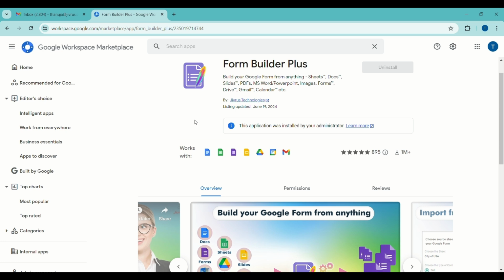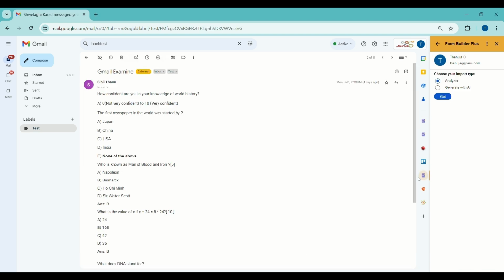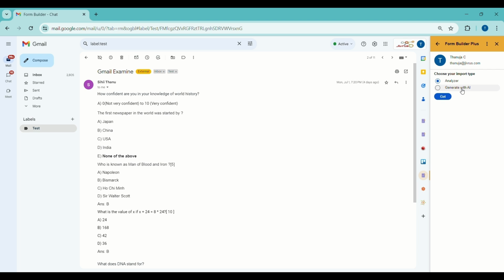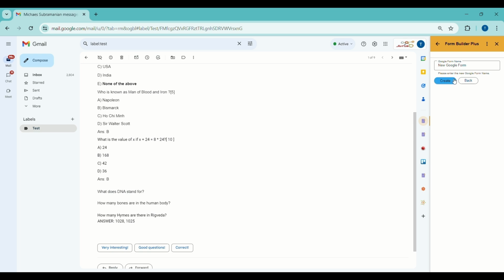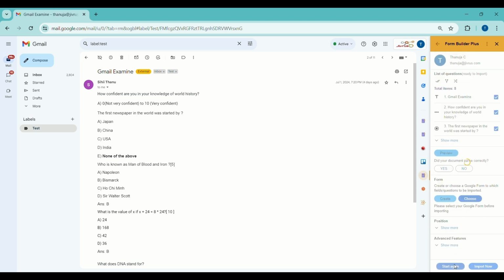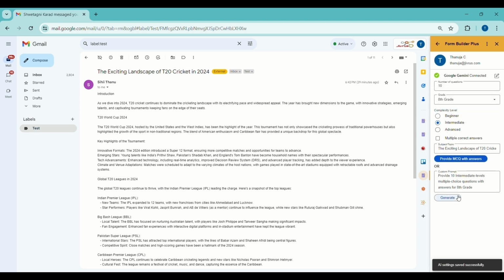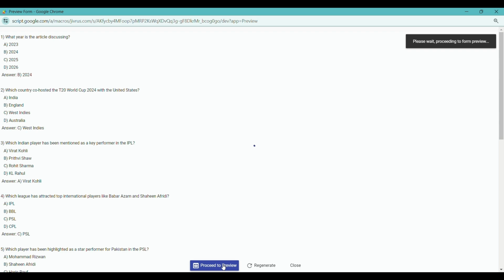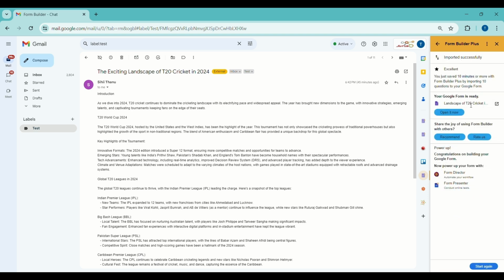How to make Google Forms from Gmail messages without copy paste? - Form Builder Plus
Do you want to create Google Forms from your Gmail messages without the hassle of copying and pasting every time you need to roll out a quiz or test?

Never build Google Forms again manually. Simply import from your existing Google Docs using Form Builder Plus.

Form Builder Plus automatically identifies constructs like questions, answer options, correct answers, images, and more from your Gmail messages and imports them into Google Forms.

Using AI and an analyzer, Form Builder Plus seamlessly generates questions from your Gmail content.

✅ You do not need to copy and paste

✅ Automatically and intelligently identifies questions and answer options

✅ Load images from Google Slide and intelligently place them on Google Forms

✅ Identifies bold questions as required (mandatory) and bold answer options as the correct answer. So you do not need to make these settings from Google Forms after importing.

✅ An awesome preview to check the results before the actual import and make quick changes and adjustments.

✅ 100% accurate and time saving

1. How can you import questions from Gmail messages?
2. How can you generate questions using AI?

Timecodes
0:00 - Intro
0:35 - How to install Form Builder Plus?
1:47 - How can you extract questions using the analyzer option?
3:30 - How can you generate questions using AI?